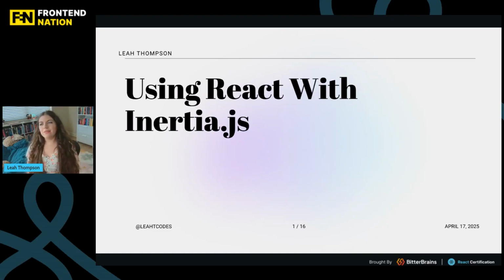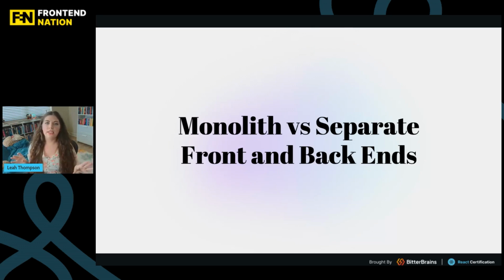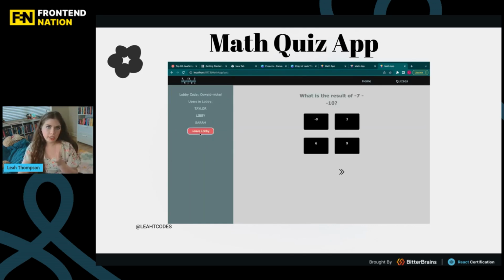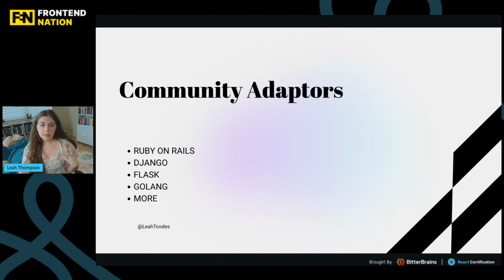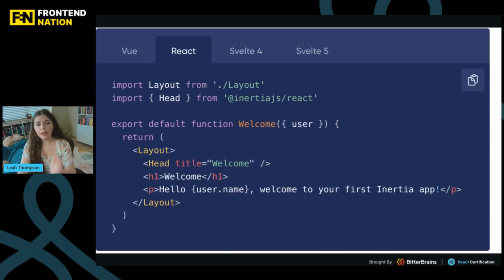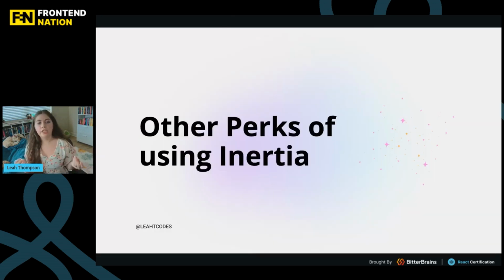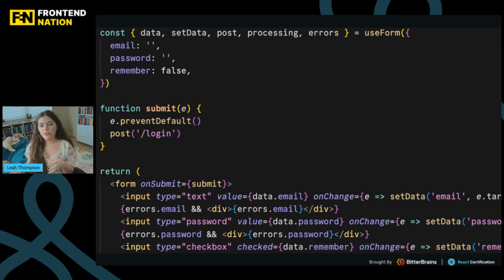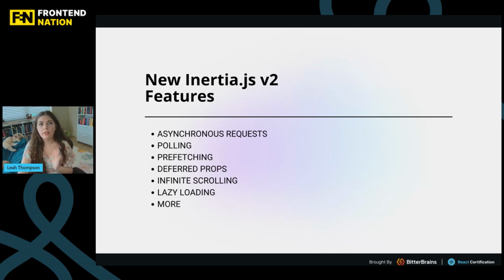Using React with Inertia.js | Leah Thompson | React Day by Frontend Nation 2025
Ever wondered what InertiaJS actually is and why more developers are talking about it? 🤔

In this talk by Leah from React Day 2025, she breaks it all down for you:
-  What InertiaJS is
- How it speeds up frontend development
-  What’s new in Inertia 2.0
- Why it might be the missing link in your stack

If you're tired of juggling APIs, routers, and state across SPA frameworks and want a smoother workflow between frontend and backend, then this is the talk for you!

About Leah Thompson:
Leah is a Developer Relations Engineer at LaravelPHP, where she focuses on developer education and community engagement. A former math teacher turned web developer, she’s passionate about frontend tech, speaking at conferences, and supporting career changers in tech.

💙 Love all things React? Sign up for next year’s React Day! Completely FREE and online! Get all the updates straight to your inbox